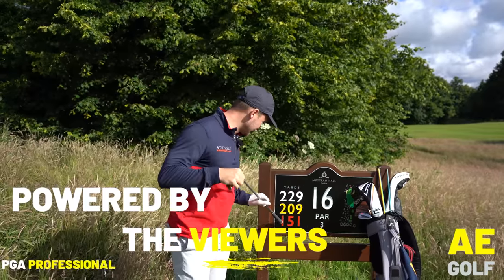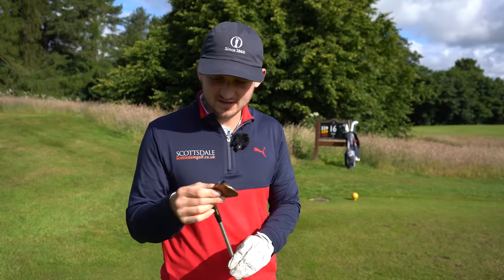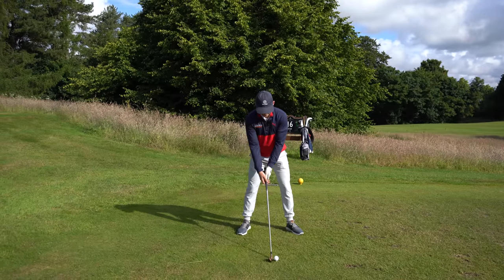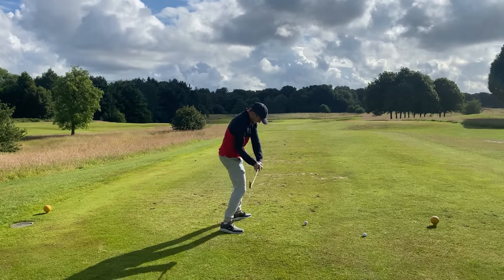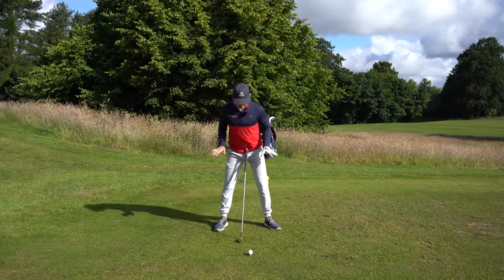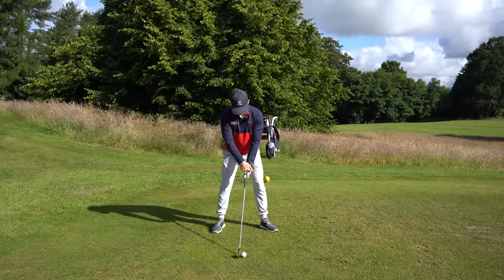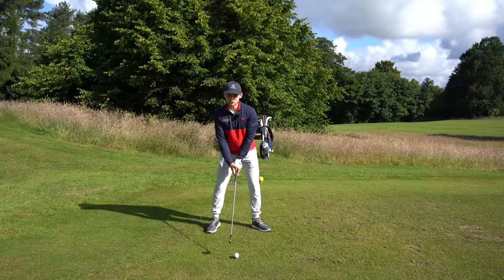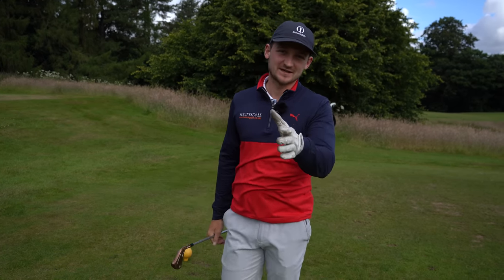Game changer iron tip to strike irons like a pro - AMAZING drill no matter age or ability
This game changer drill will honestly make you start striking your irons like a tour pro. You will start to get so much better contact with irons, hit straighter golf shots with your irons, hit longer golf shots with irons and start to hit your irons like a pro!

PGA awarding winning professional Golf coach Alex Elliott shares a drill to learn how to strike that ball then turf with all your irons, this drill is for long irons! I guarantee you will start striking the golf ball so much better with irons.

PGA Golf professional shows you a Game changer iron tip to strike irons like a pro - AMAZING drill no matter age or ability